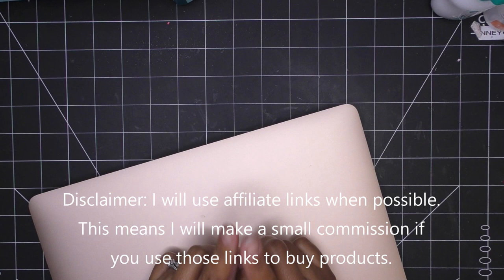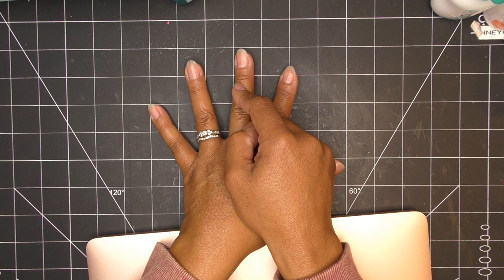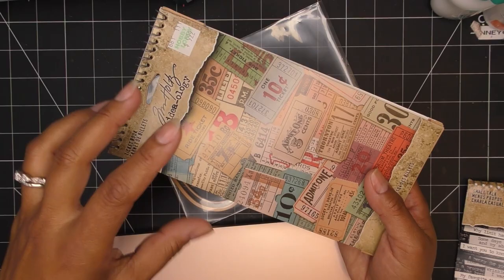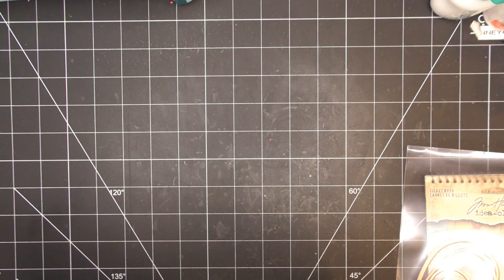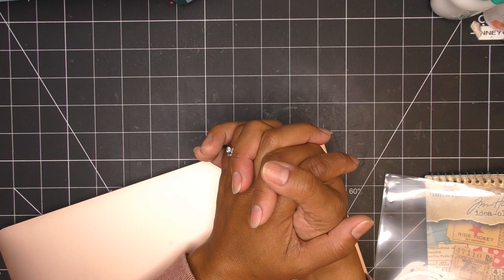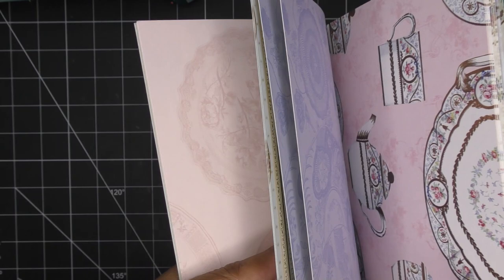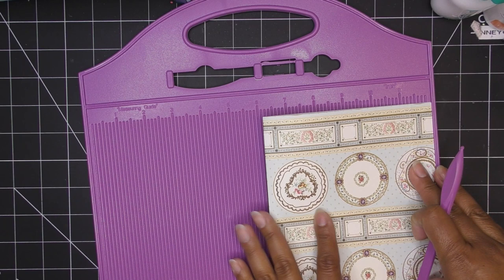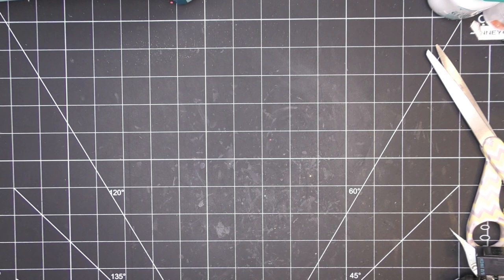"Thank You" Favorite Paper Pad Ephemera Folder & Altered Paperclip Swap Sign Up Tutorial, Part 1!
Here is the link to my Cricut cut file, of course, it's FREE

SIGN UPS ARE NOW CLOSED! THANK YOU, ALL!

Product links:
Stamp & Dies Storage Bags (the ones I showed that fit the folders perfectly)
Clear Plastic Sleeves (Bags) 5 1/2" x 7 1/4" (these work but very snug)
White glassine bags (3.15 x 5.5, pack of 100)
Kraft wax paper bags (3 x 5, pack of 100)
Holographic Storage Bags (many other color selections)

Mailing Address:
Vianney Luna
United States